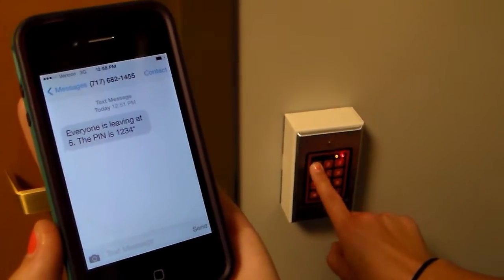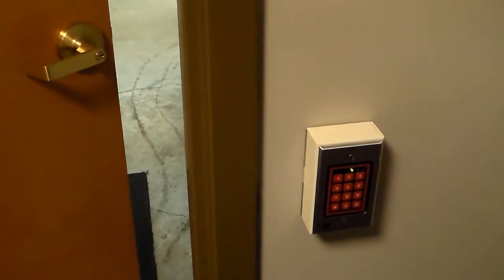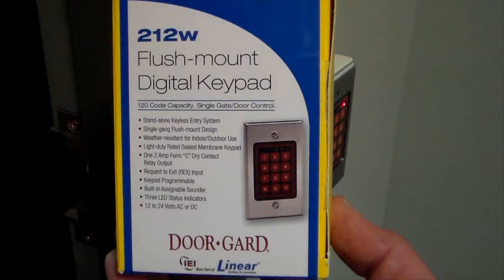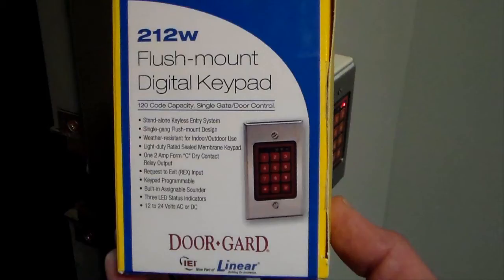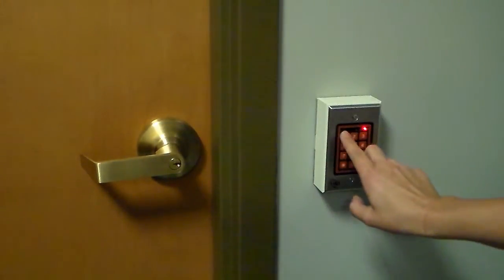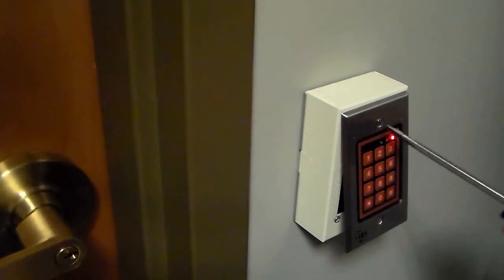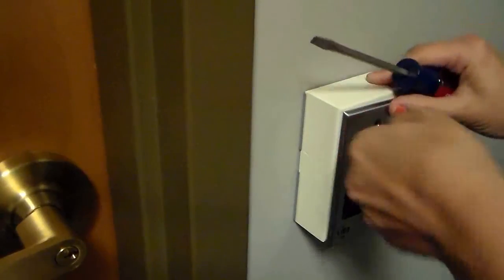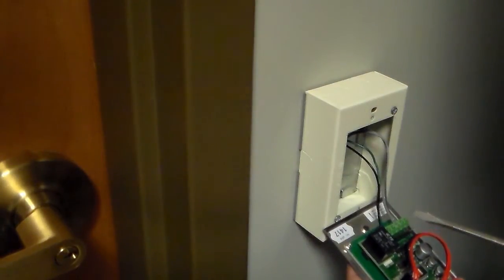Why You Shouldn't Use a Keypad for Access Control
This video will show how easy it is to bypass the security of an access control keypad with only a screwdriver.